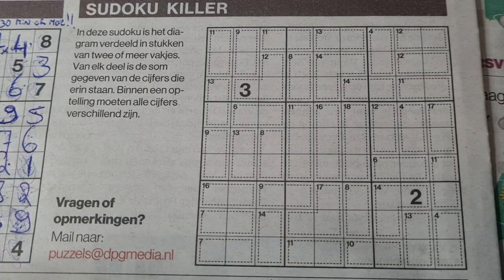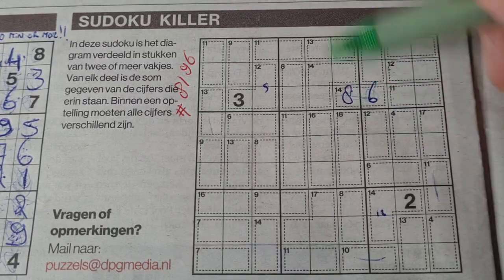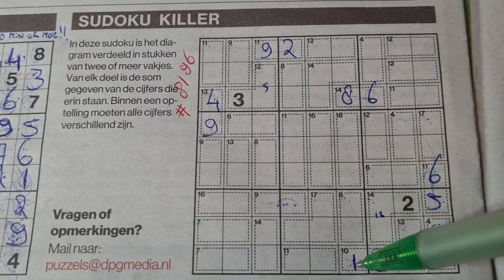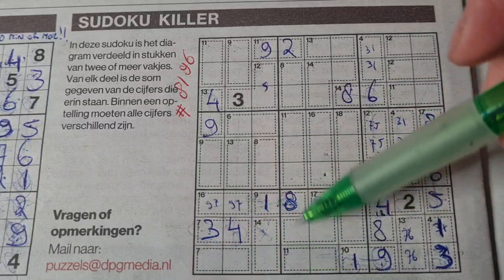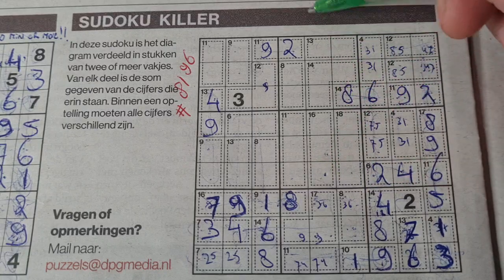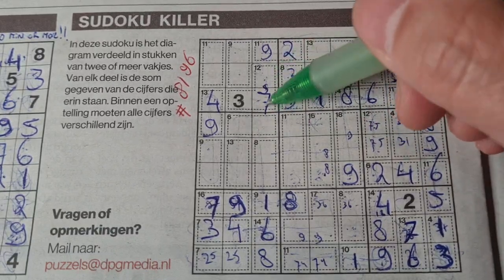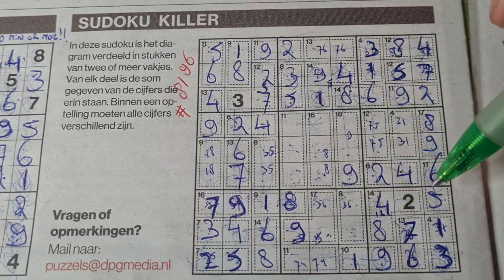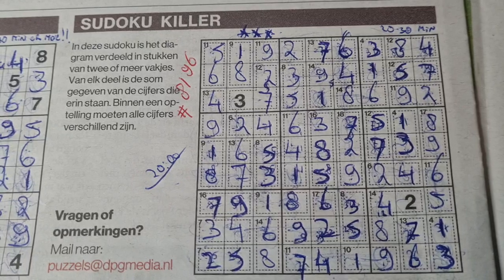Presidential election in Russia. (#8196) Killer Sudoku 03-15-2024 part 3 of 3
Enjoy the Killer Sudoku puzzle (Friday 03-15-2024 edition)